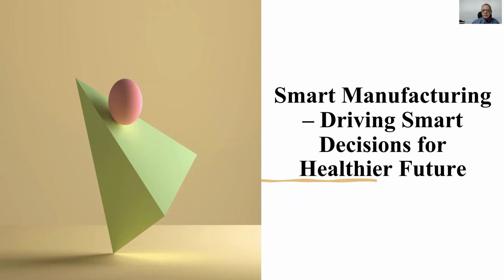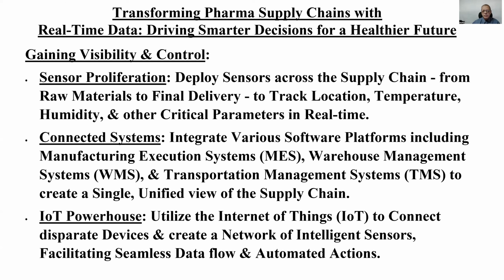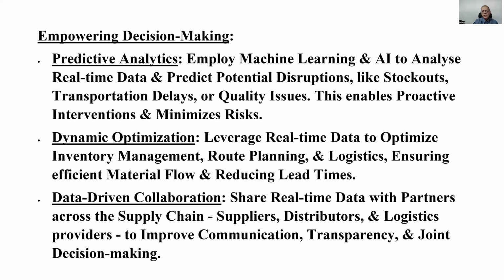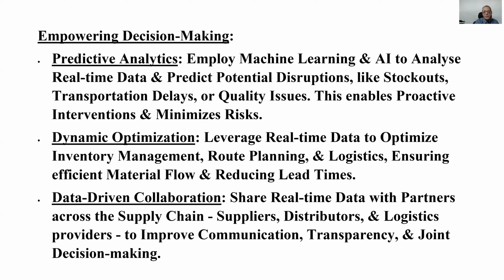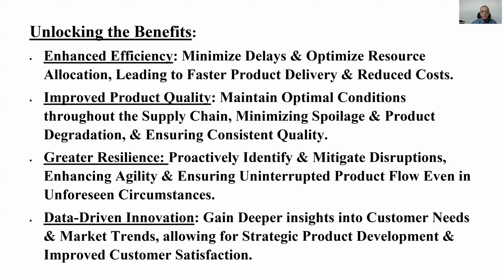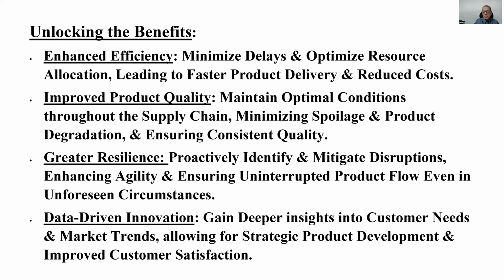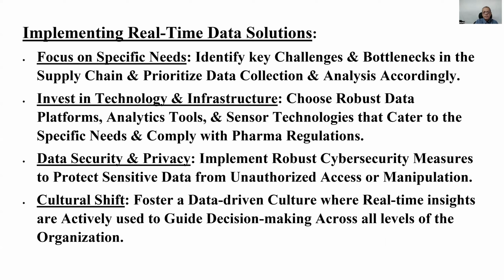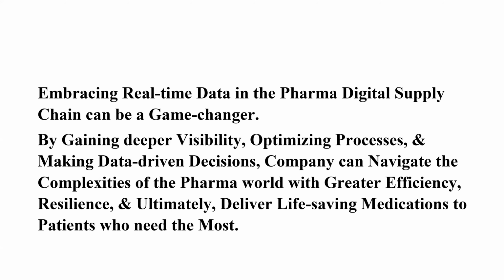Smart Manufacturing Driving Smart Decisions for Healthier Future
Smart Manufacturing Driving Smart Decisions, Embracing Real-time Data in the Pharma Digital Supply Chain can be a Game-changer.
By Gaining deeper Visibility, Optimizing Processes, & Making Data-driven Decisions, Company can Navigate the Complexities of the Pharma world with Greater Efficiency, Resilience, & Ultimately, Deliver Life-saving Medications to Patients who need the Most.